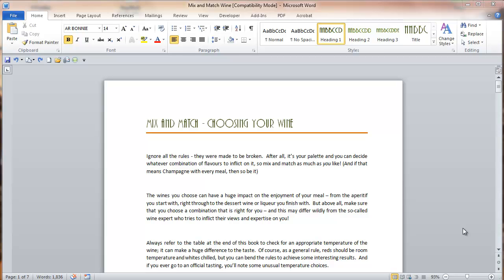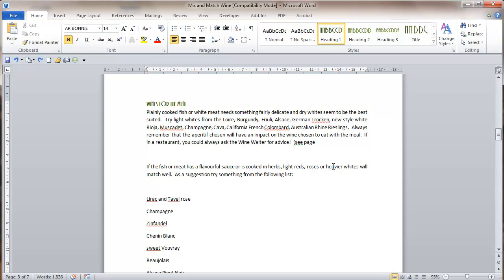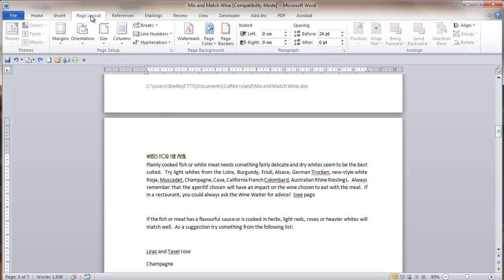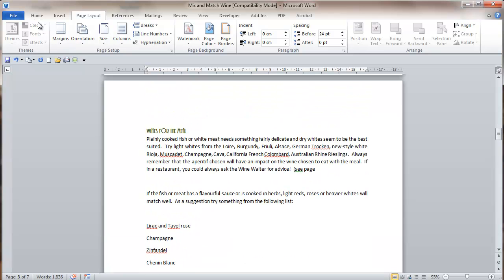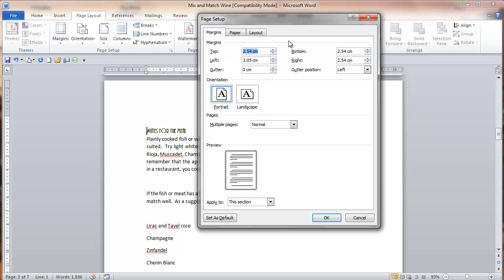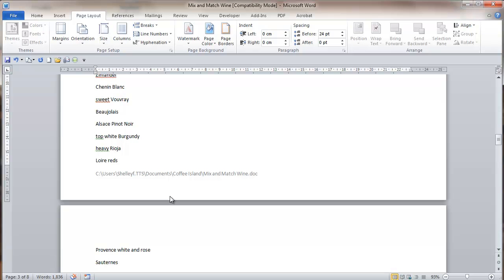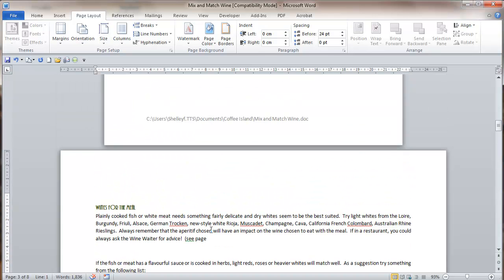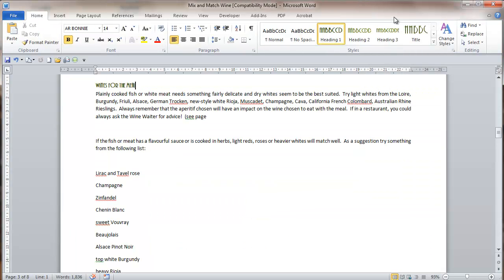Section Breaks in Microsoft Word 2010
Have you ever wanted to have one page landscape in the middle of a long document, perhaps a picture or a table? Well with section breaks you can achieve this. This video tutorial will show you how to add section breaks to your document and change the formatting of one of the sections.